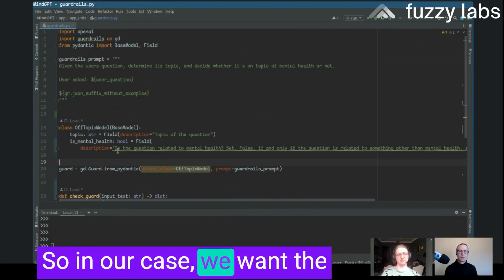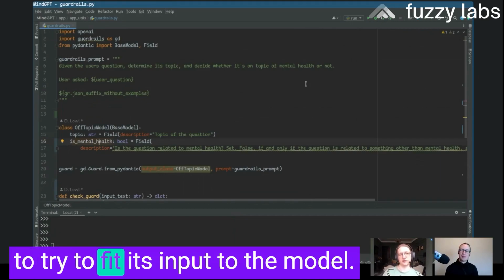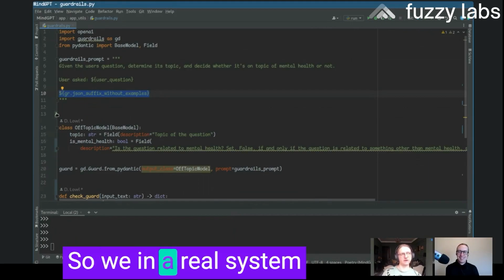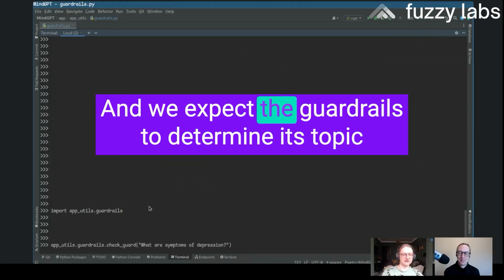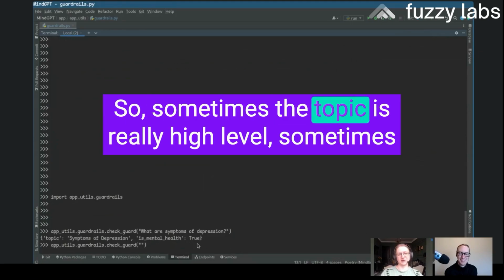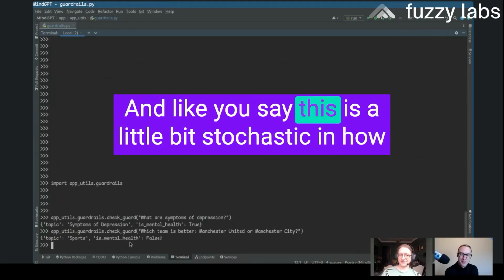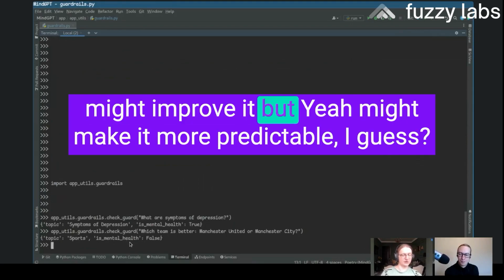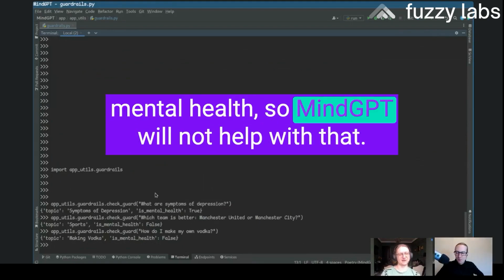10. MindGPT - Guardrails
Misha and Matt discuss guardrails and applying them to MindGPT, along with showing a live code demo.